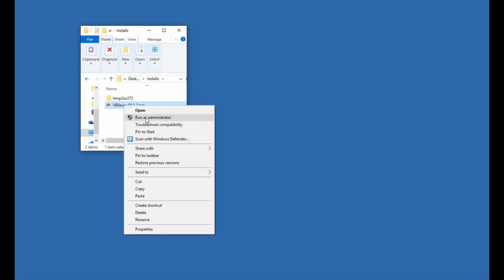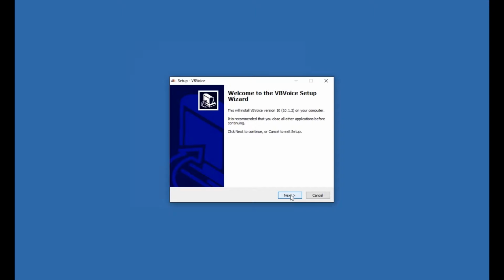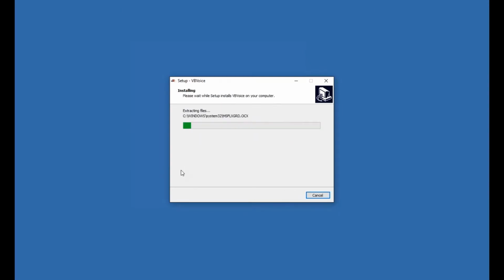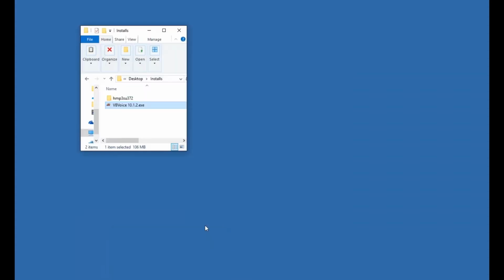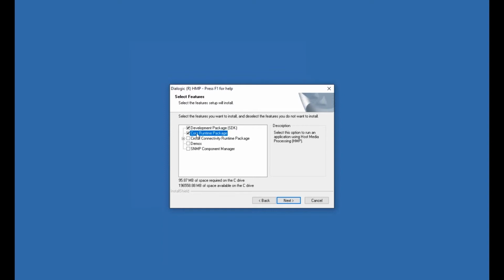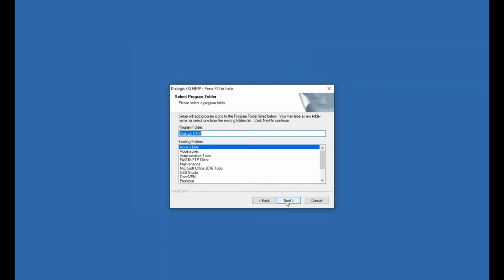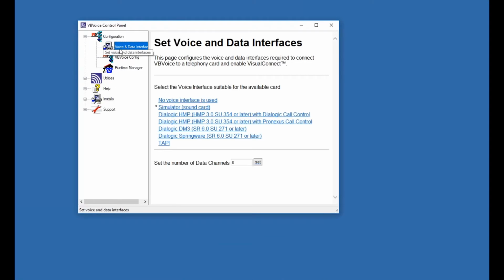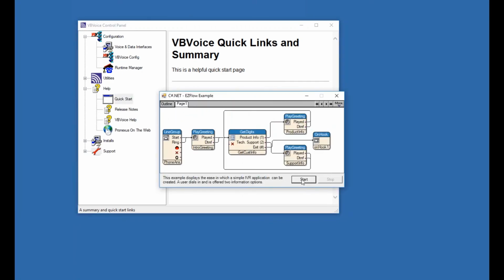How-to Install and Set Up VBVoice and Dialogic HMP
In this video, we are going to walk through installing VBVoice and Pronexus’ recommended software driver, Dialogic HMP.
For more information on installing and system requirments for VBVoice, please